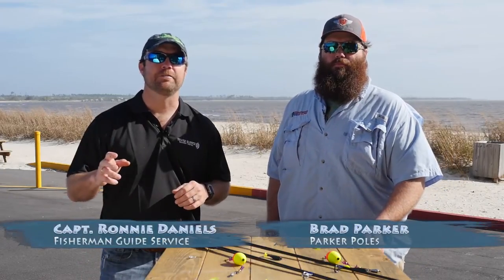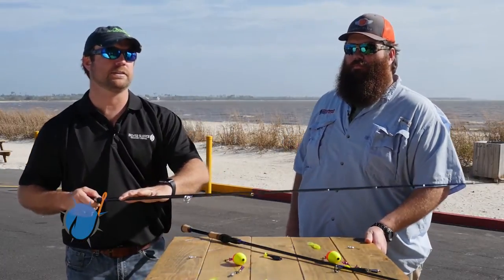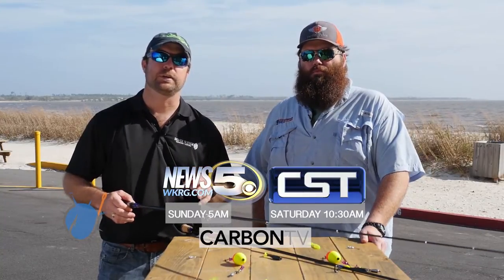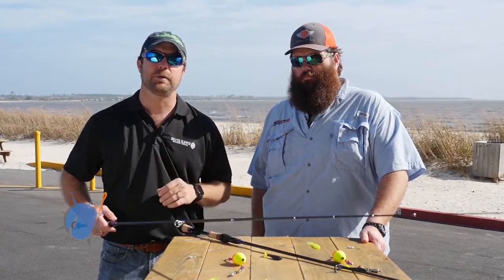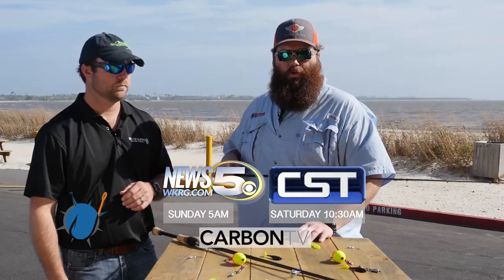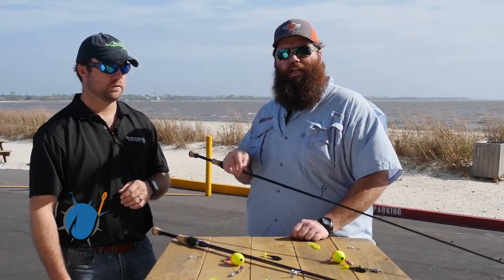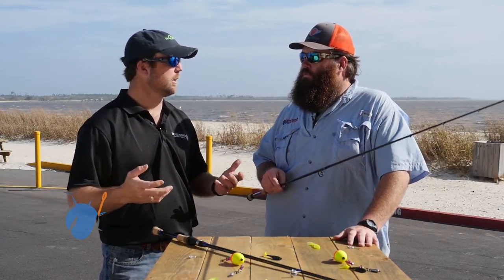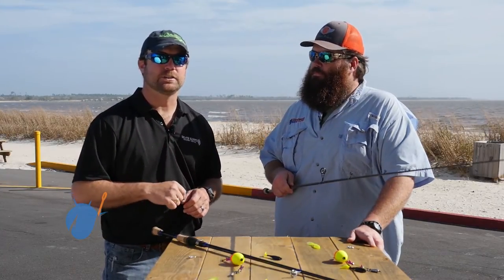TFG Pro Tip Rod Care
Brad Parker talks to us about protecting your rods while placing them in the locker.